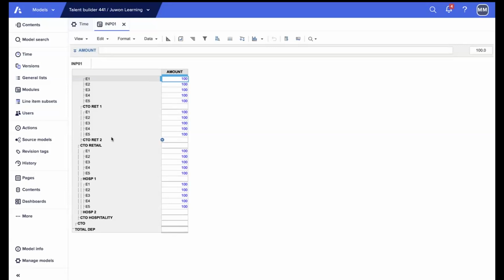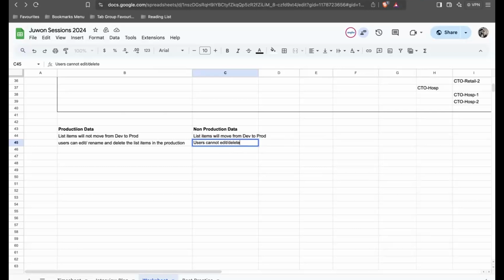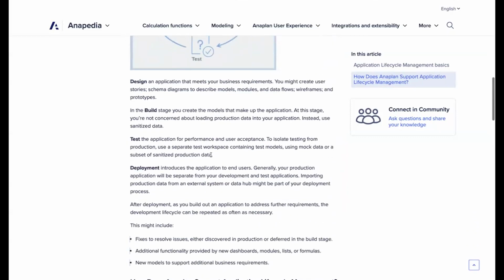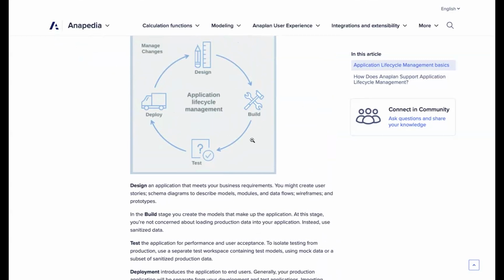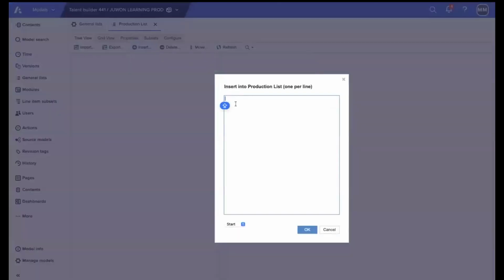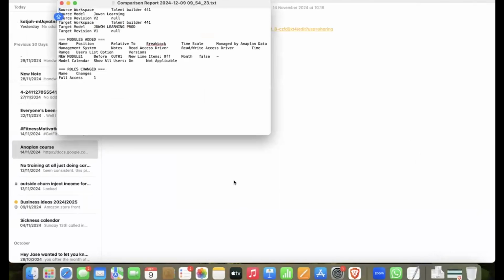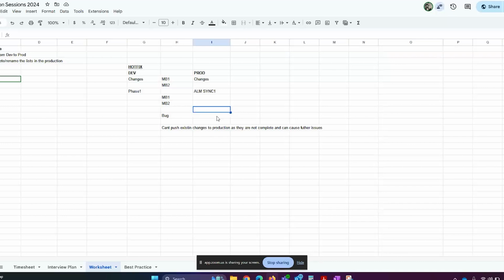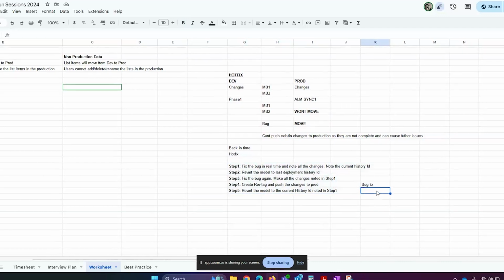How to Prepare for Anaplan Model Builder Interviews || Crack the Anaplan Model Builder Interview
🚀 Anaplan Model Builder Interview Preparation Training | Master Your Interview 🚀

Are you ready to land your Anaplan Model Builder role? This video is your ultimate guide to preparing for the Anaplan Model Builder interview. We'll cover all the essential topics, from key concepts to common questions and expert strategies that will help you impress your interviewers and secure the job!

🔑 What You'll Learn:

Overview of Anaplan Model Builder roles and responsibilities
Key concepts and functions you must understand
Frequently asked Anaplan Model Builder interview questions
How to tackle real-world Anaplan modeling scenarios
Expert tips to stand out during your interview
💼 Whether you’re new to Anaplan or looking to refine your skills, this training is designed to help you excel in your interview and boost your confidence.